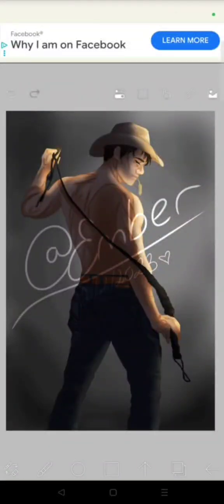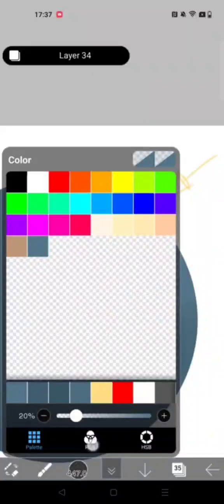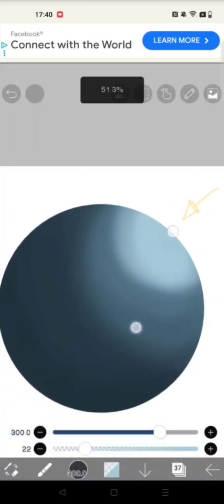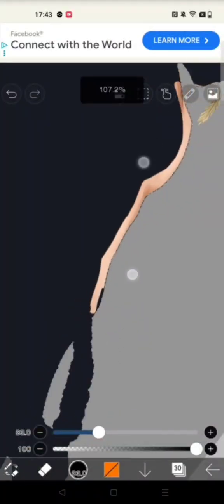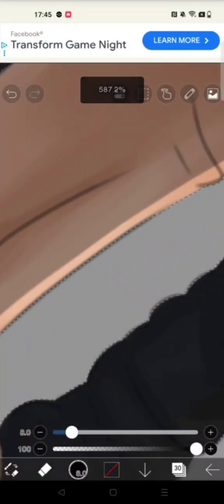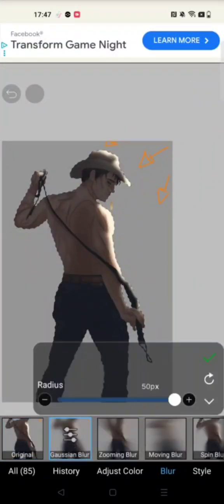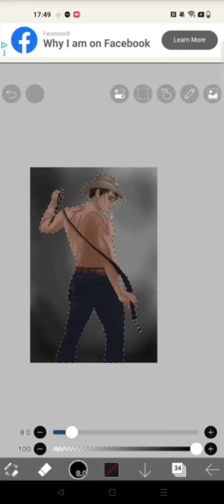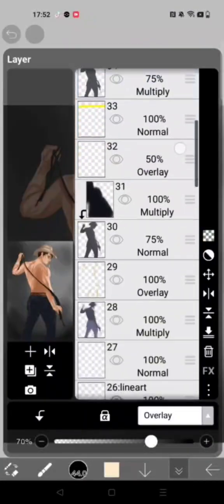How to do lighting | Tutorial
Sorry if the video isn't the best quality, I am making do with what I have! I hope this Tutorial helped at least 1 person, and I don't mind doing a more in-depth video if needed.
Also, please make sure to let me know what kind of videos you would like to see me make!

Art Program - IBSPaintX
Editing Program - VN video editor